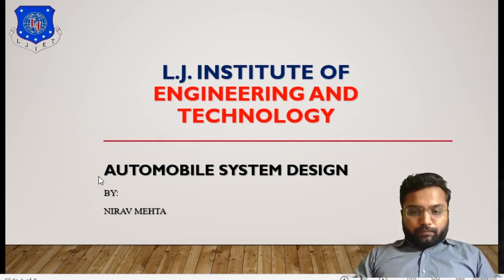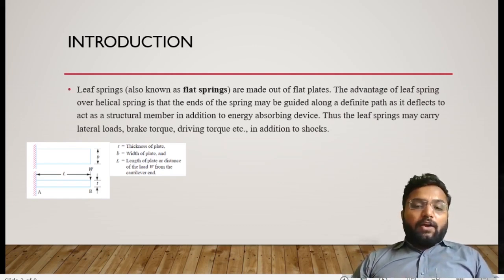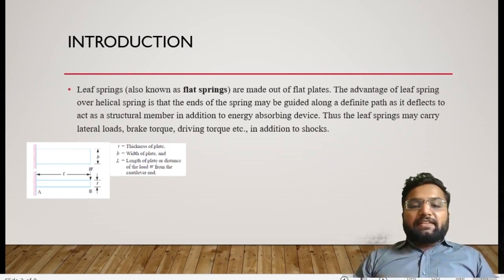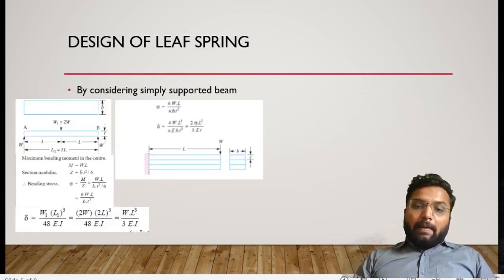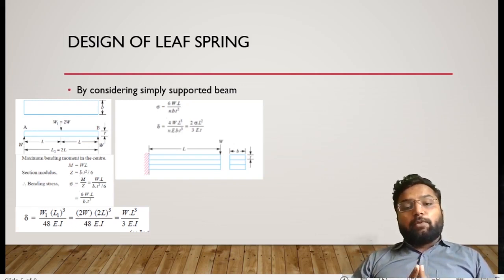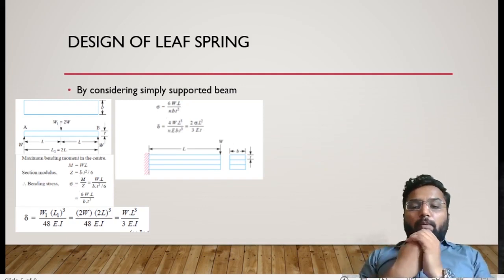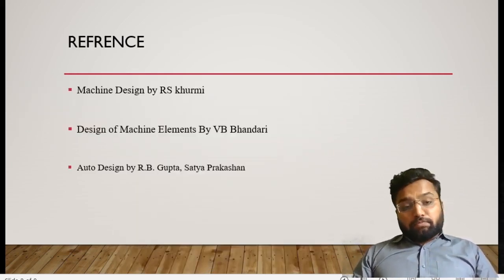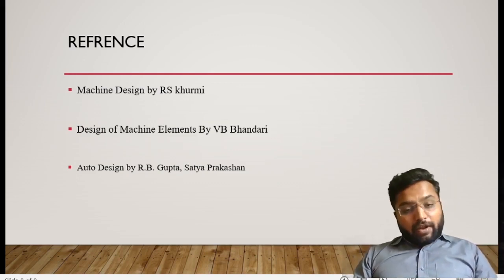L 38 Design of Leaf Spring Suspension system | Automobile Component and System Design